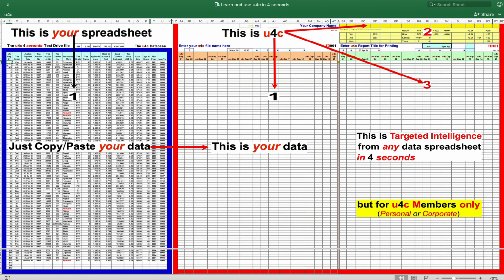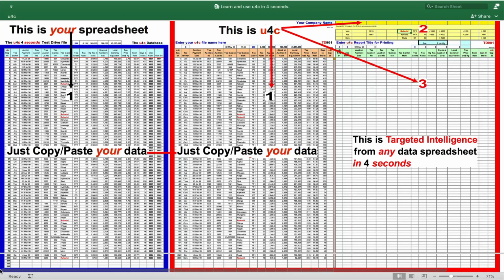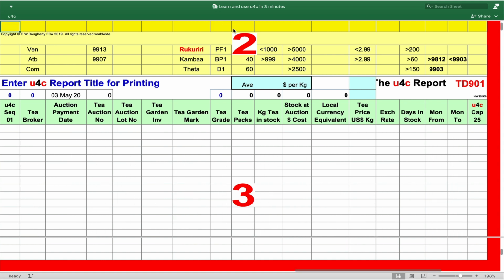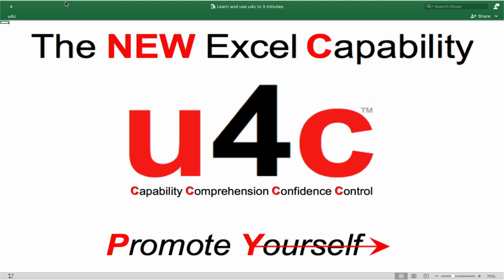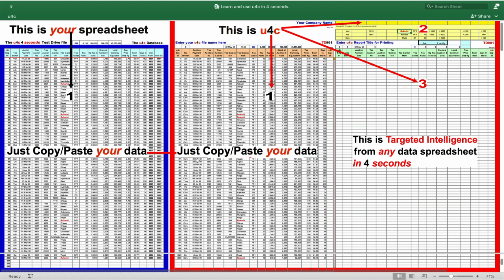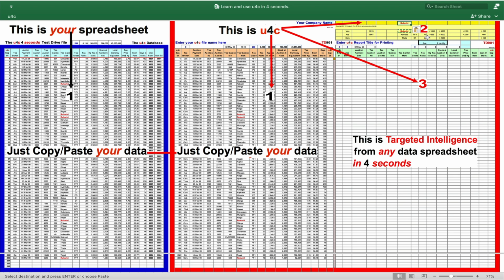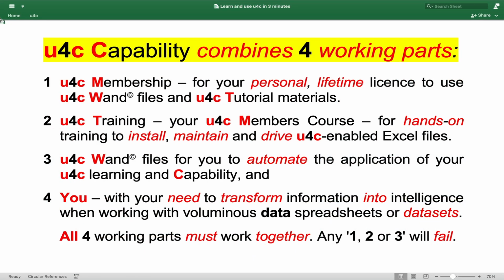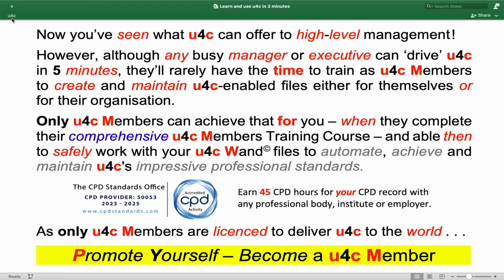200 The u4c Video Learn and use u4c in 3 minutes 110324